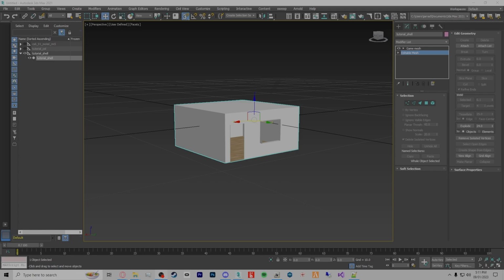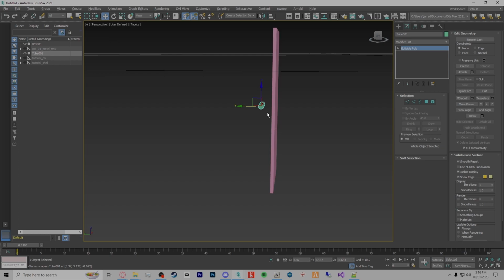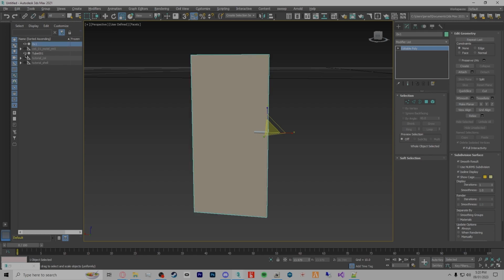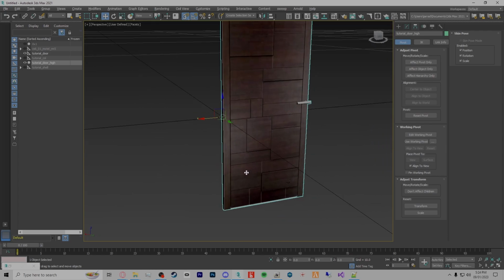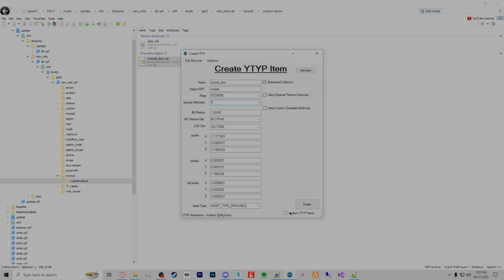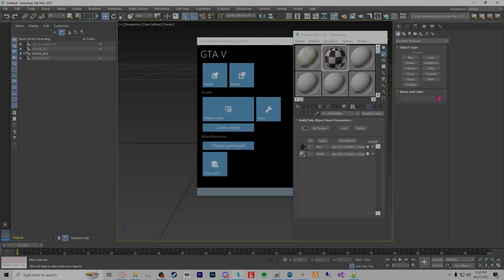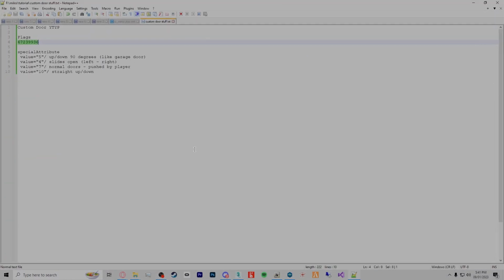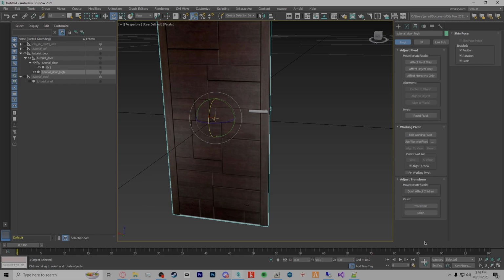HOW TO MAKE: CUSTOM DOOR || FIVEM || JC CUSTOMS